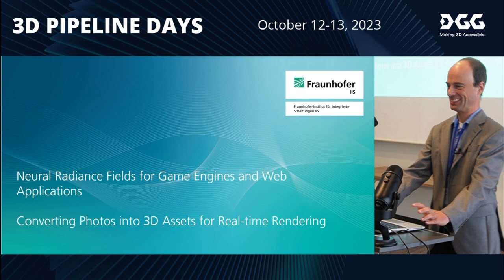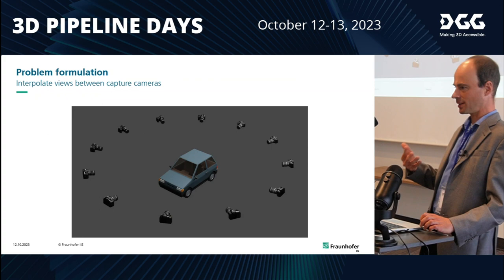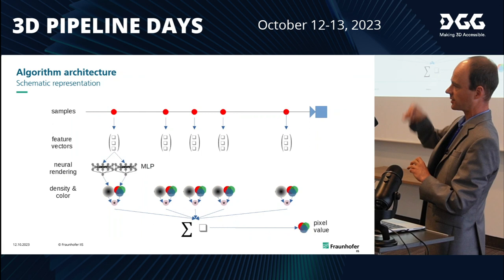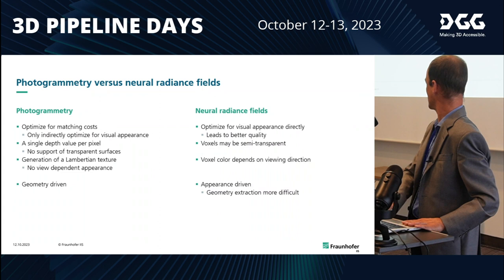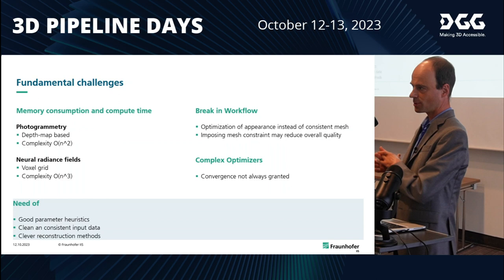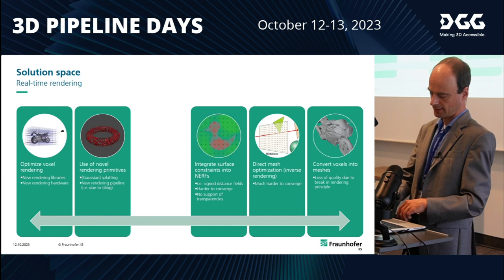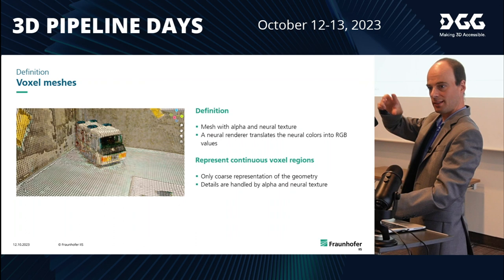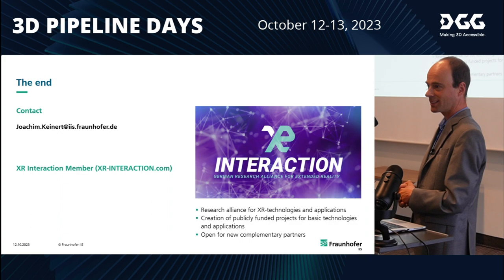Neural Radiance Fields for Game Engines and Web Applications | Joachim Keinert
Presentation by Joachim Keinert from the Fraunhofer Institute for Integrated Circuits about “Neural Radiance Fields for Game Engines and Web Applications – Converting photos into 3D assets for real-time rendering”. Recorded at the DGG 3D Pipeline Days on October 12, 2023.